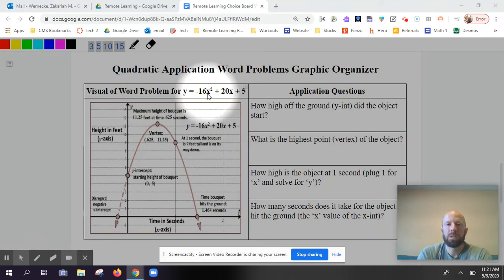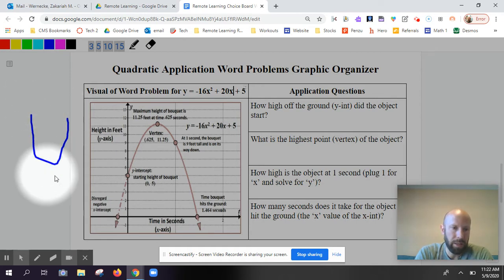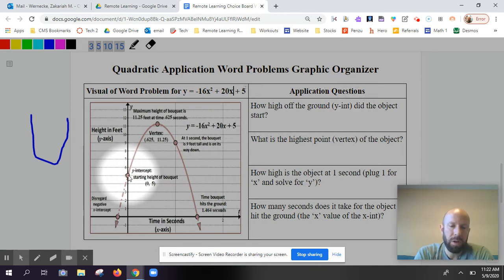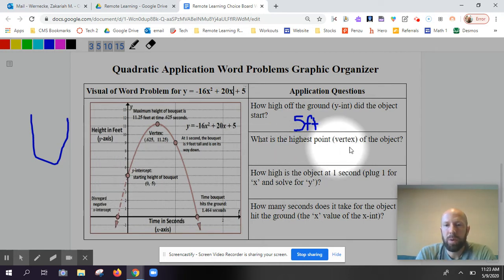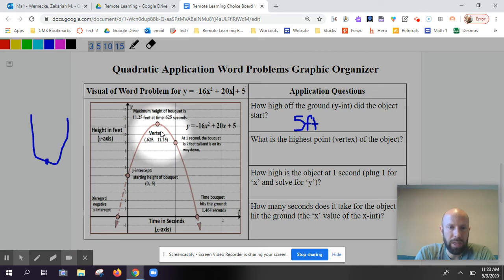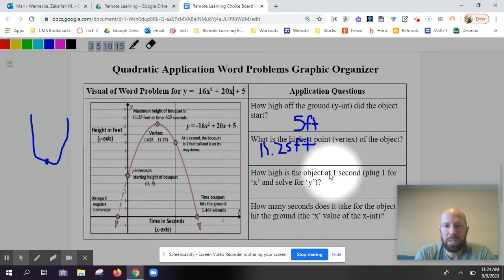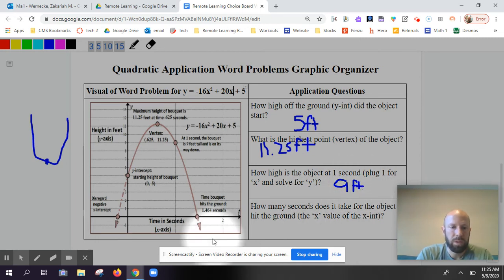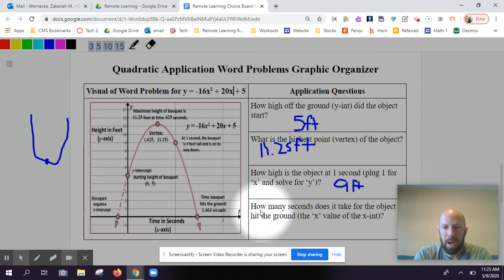Week 7: Quadratic Application Word Problems (Example 1)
Example when a is negative